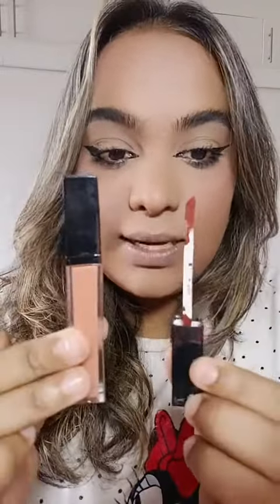How to create an ombre Lip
Hey beauties

Today I am here to teach you something new